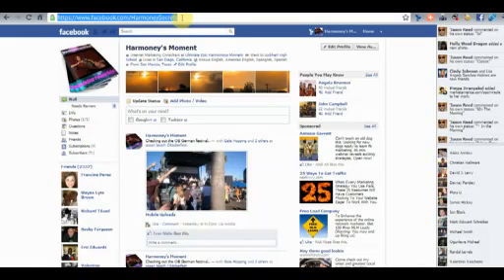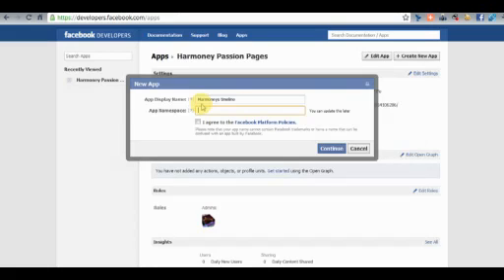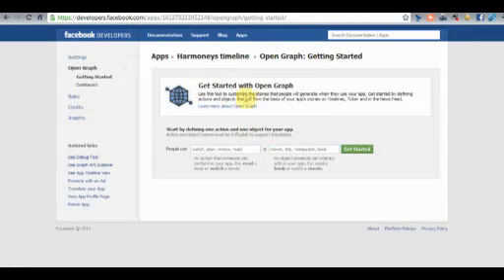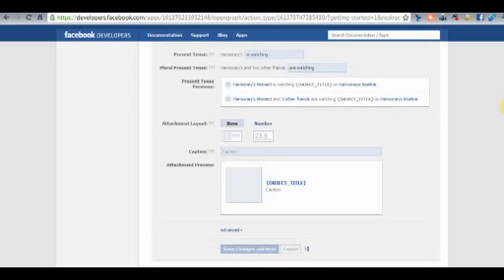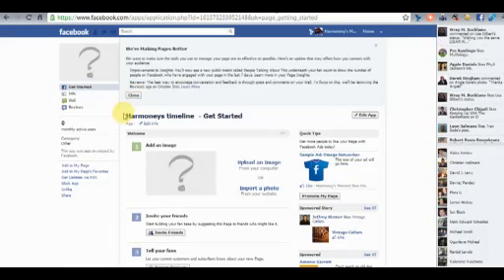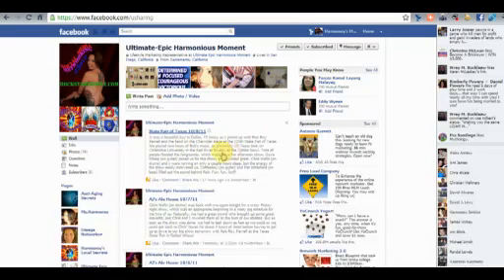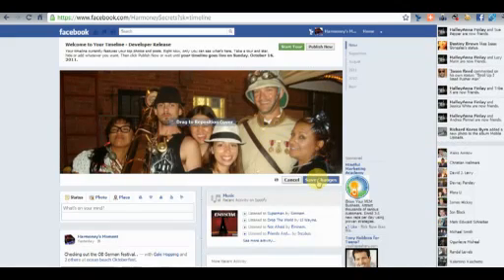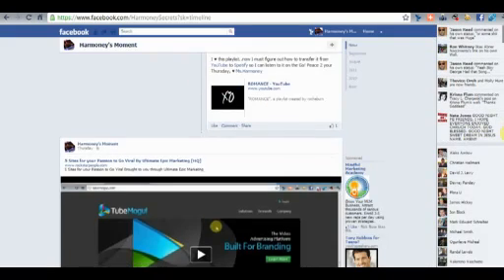Harmoney's Facebook Developer tutorial for TimeLine Installation